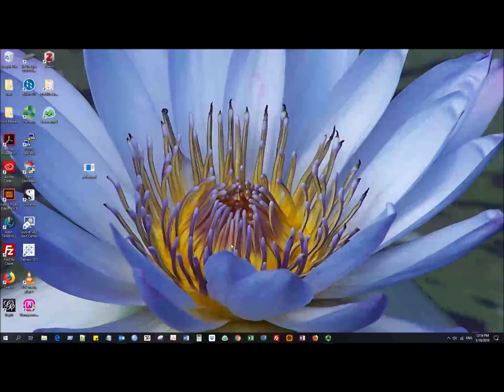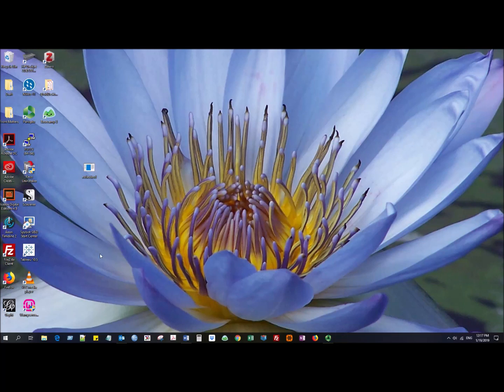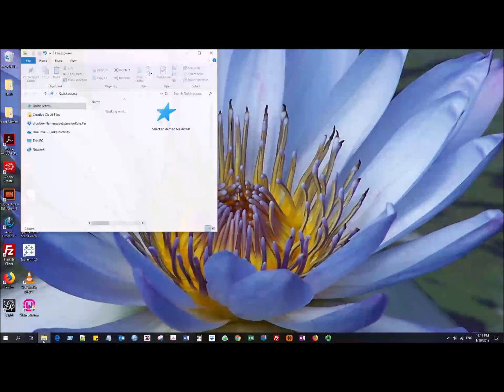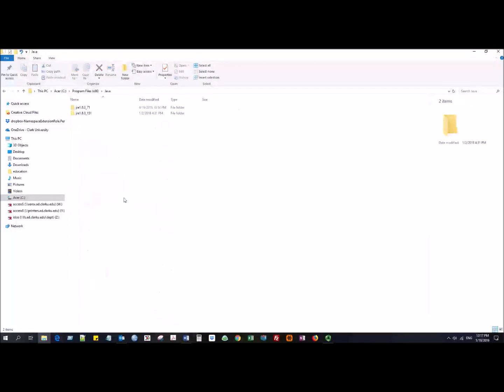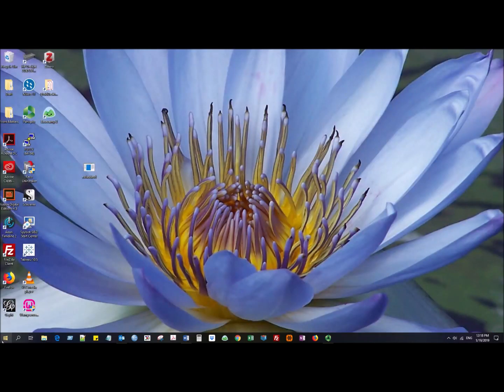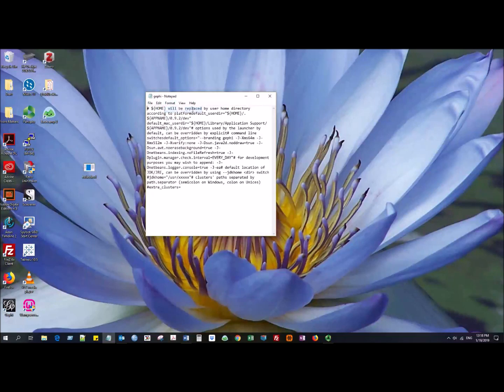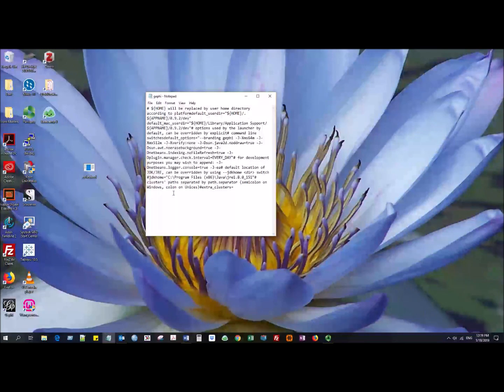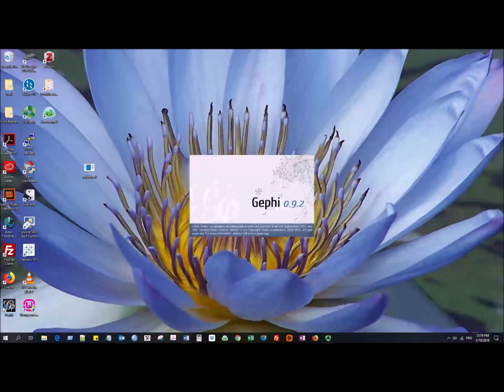Fix Java error when running Gephi for first time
When you first install Gephi, you might get an error that says that Gephi can't find Java 1.8 or higher. This is a tutorial that shows you how to fix that error.